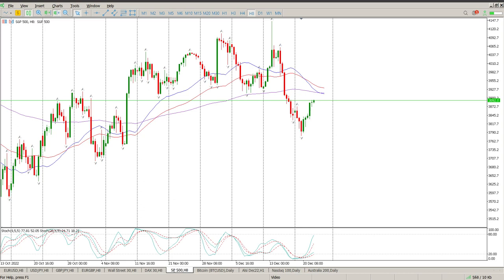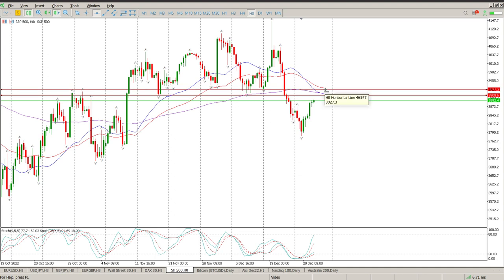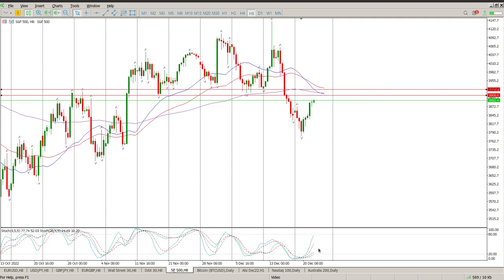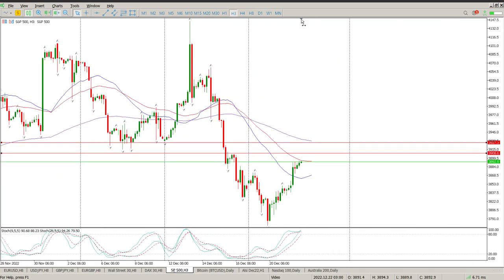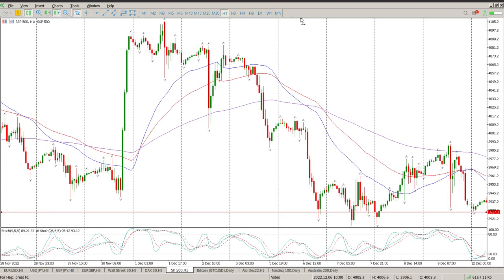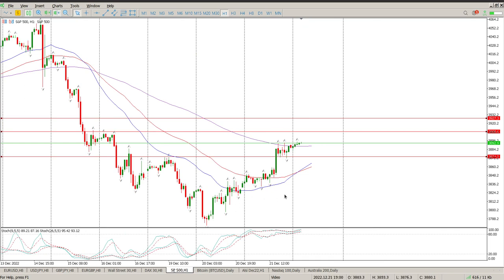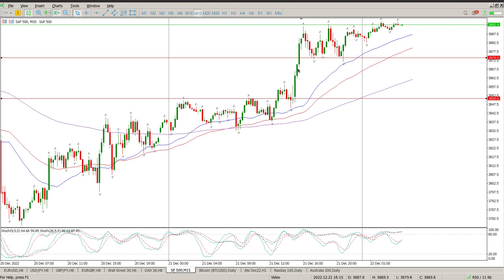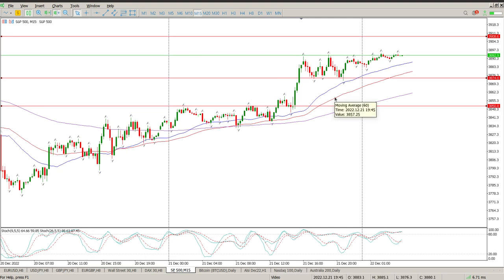S&P 500 Today 22 December 2022 Day Trade Setups Daily Technical Analysis. learn to trade.